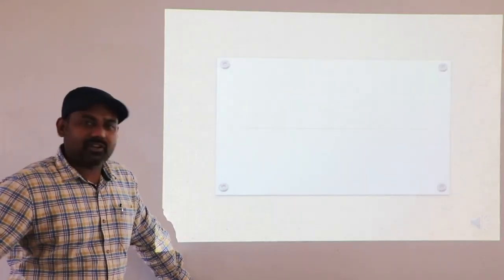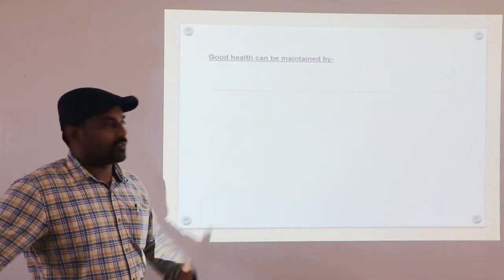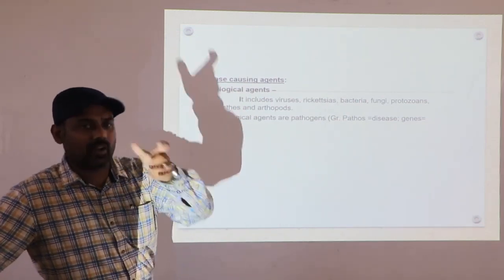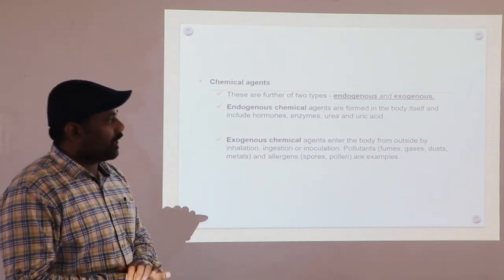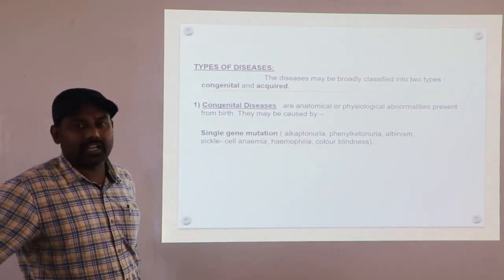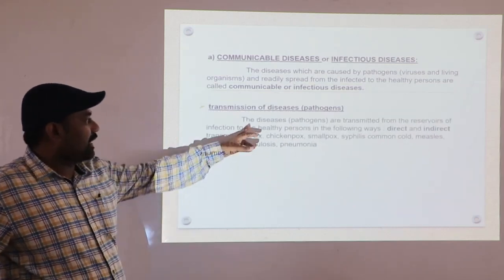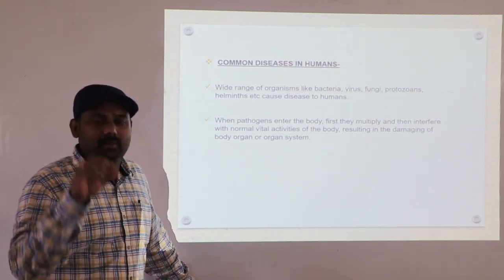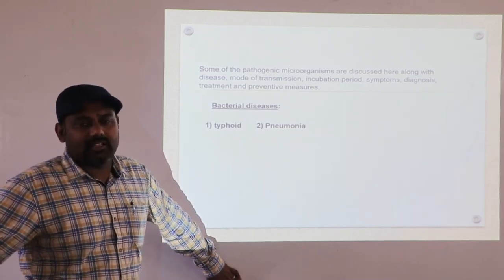Konnur's PU 2 Theory | Biology | Human Health and Disease | Part 2